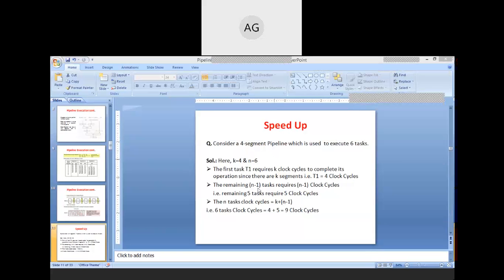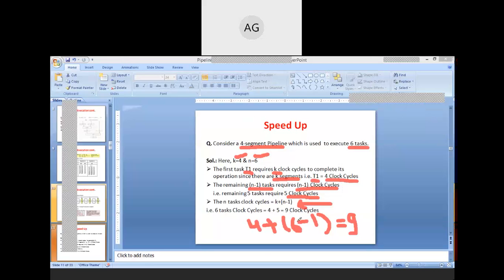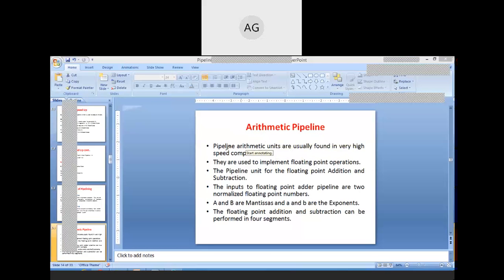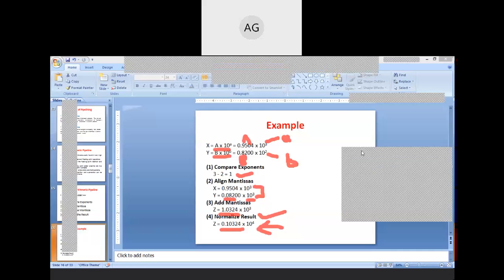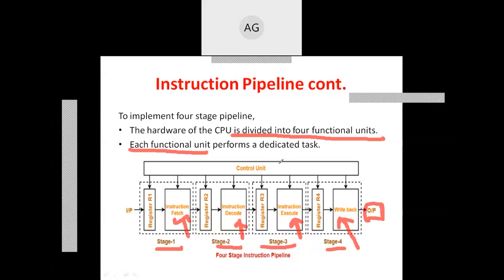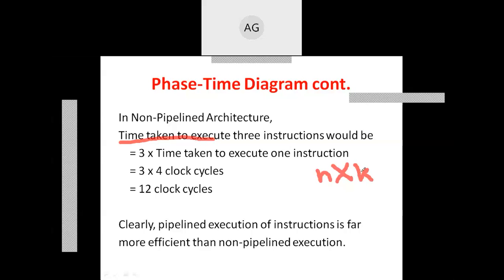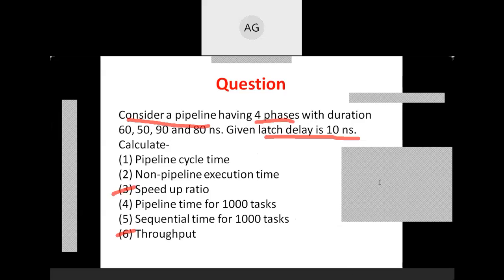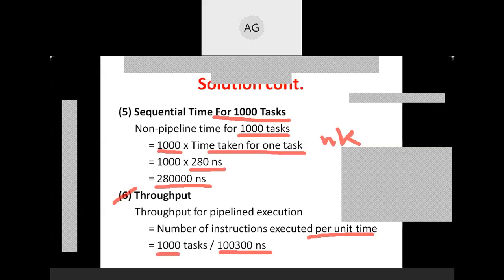15. Pipelining, Arithmetic Pipeline, Instruction Pipeline